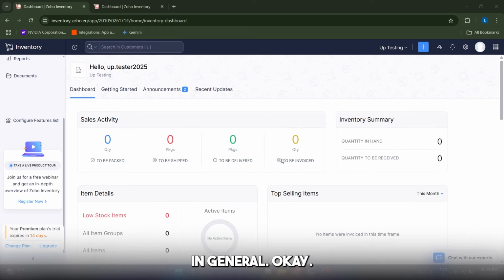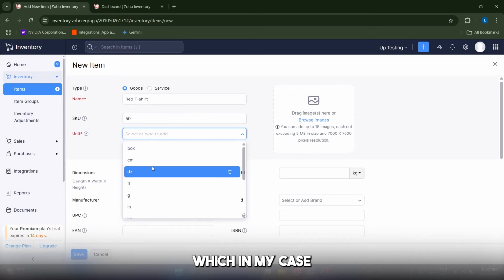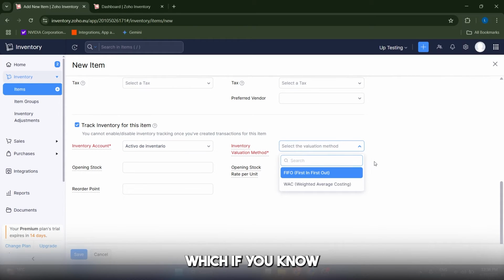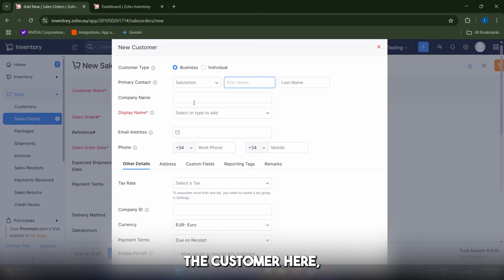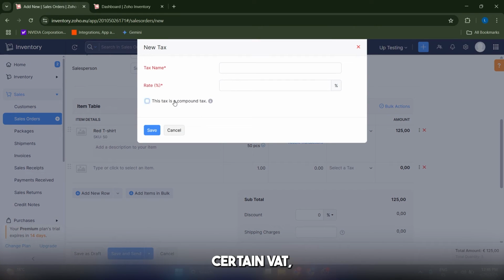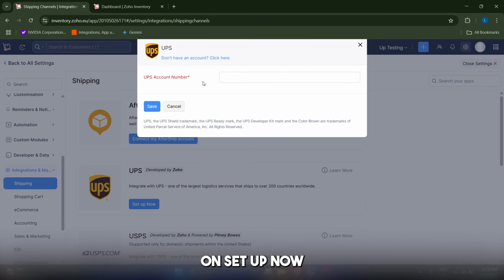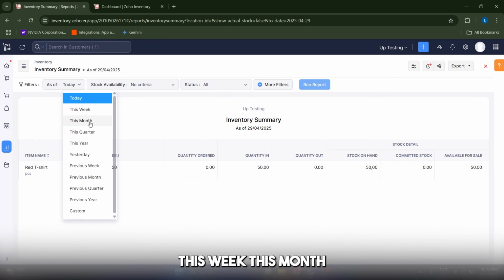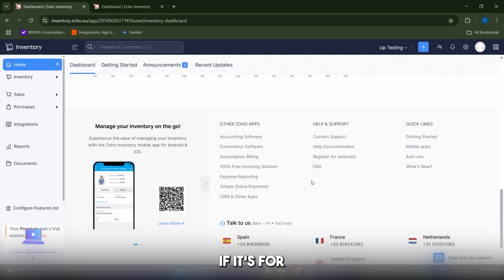Zoho Inventory Management Tutorial and Review